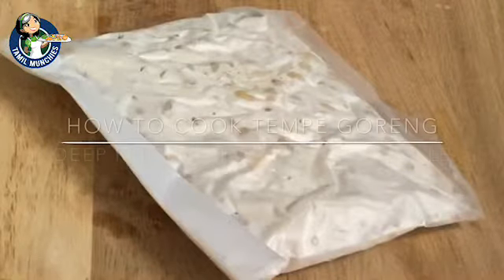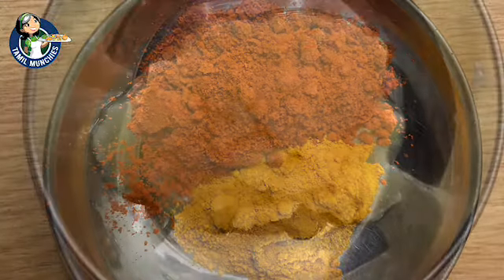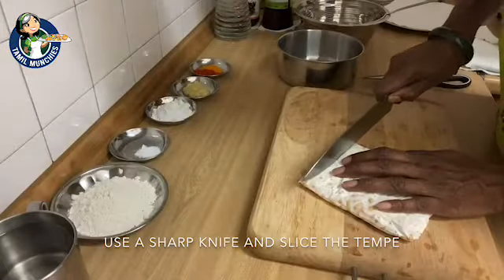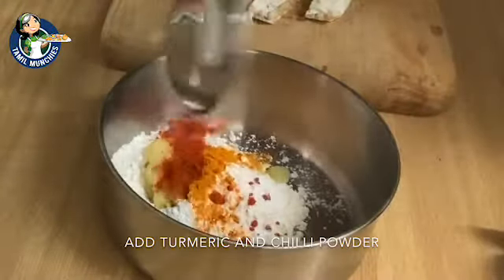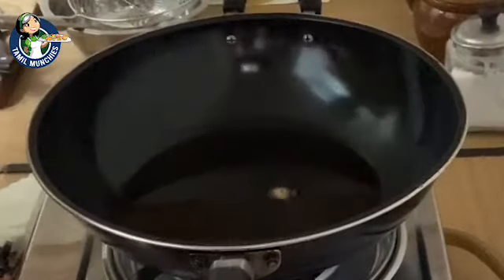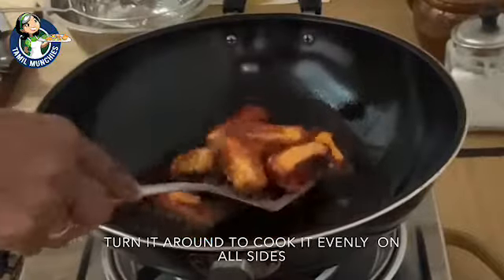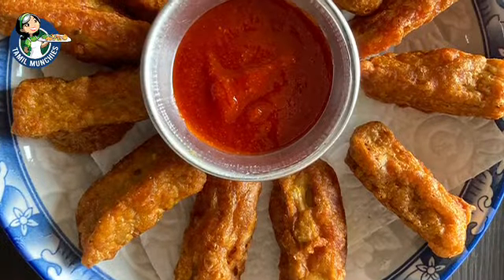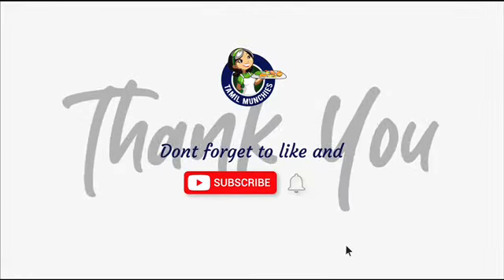How to cook Tempe Goreng/Fried Tempe ala Indian style (In Tamil)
Tempe/tempeh is fermented soya cake originated in Jawa Indonesia 🇮🇩 Used in many local dishes or just enjoyed deep fried as a snack